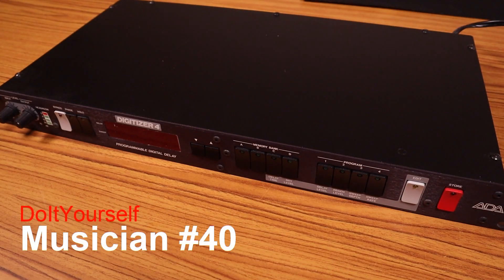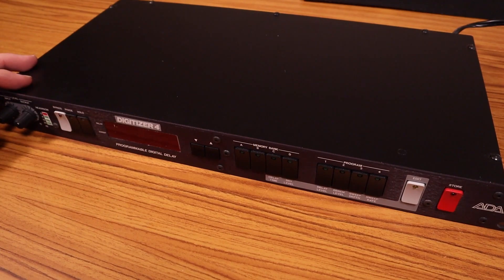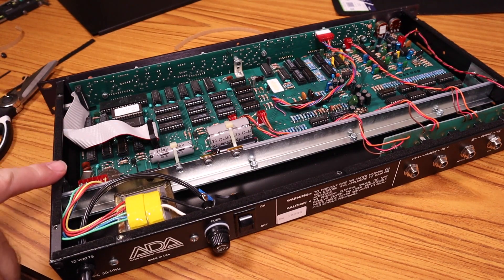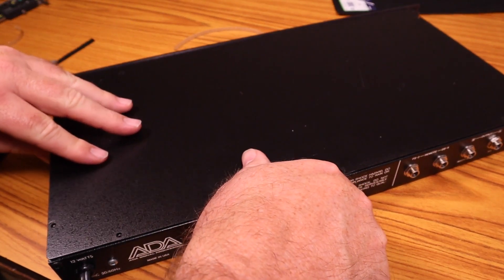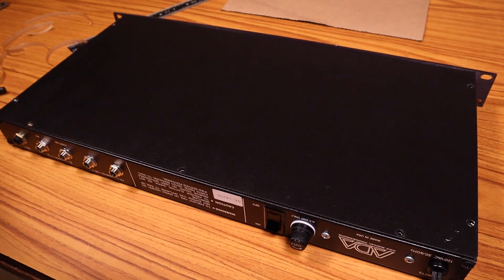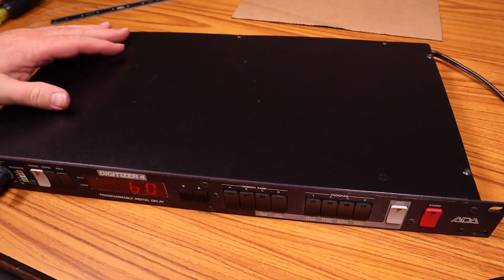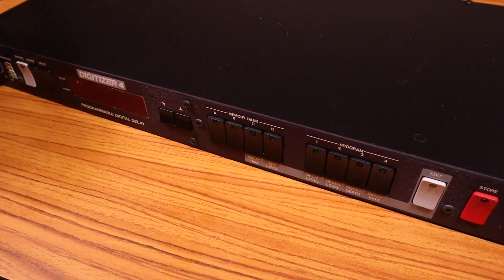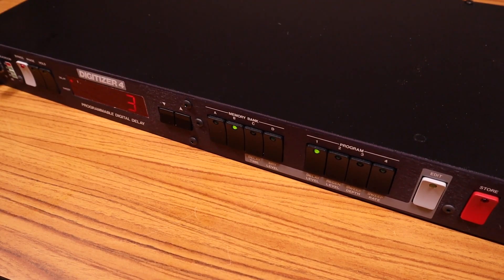ADA Digitizer 4 Humming Transformer "Fix" (FAIL) #40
In this video we look at an ADA Digitizer 4 Digital Delay that hums because of transformer vibration.